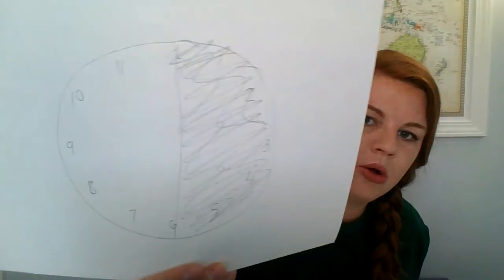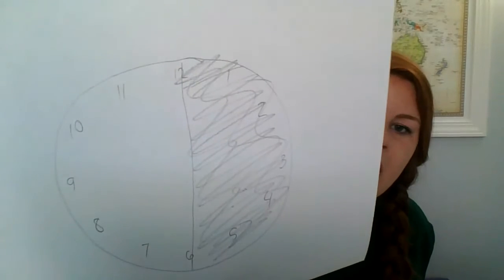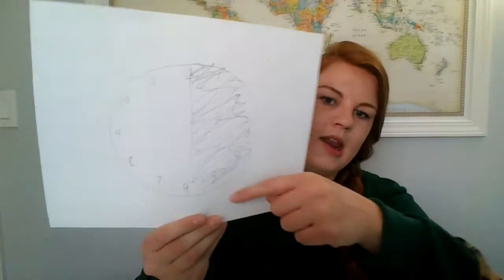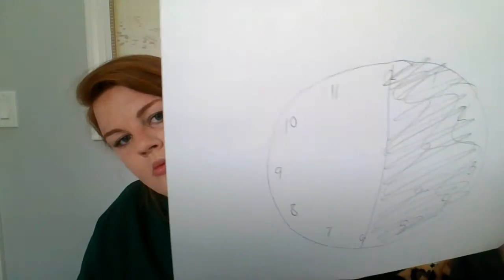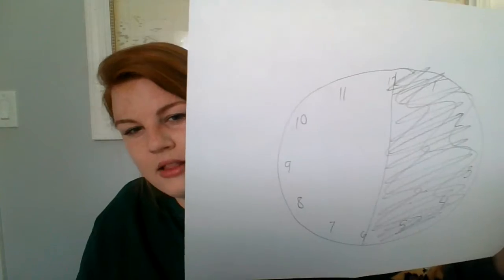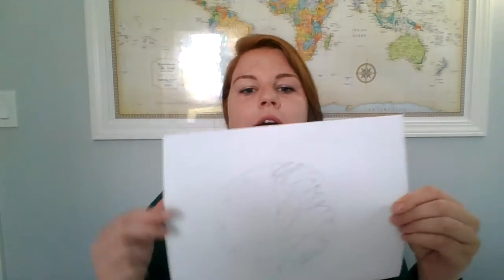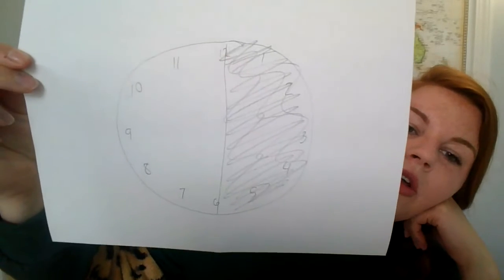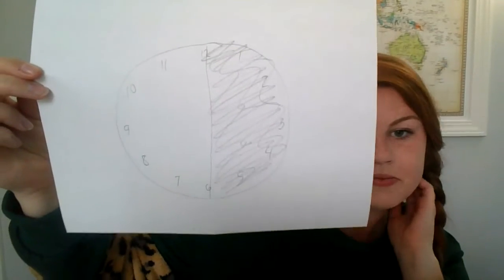Lesson 8 8